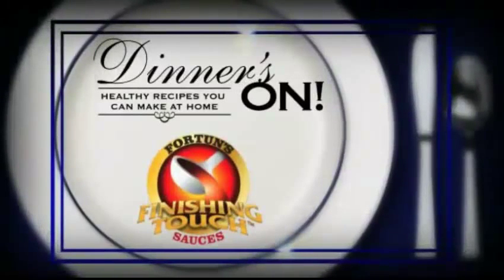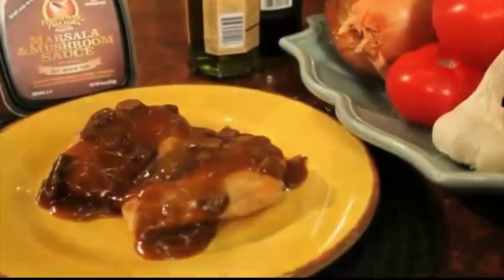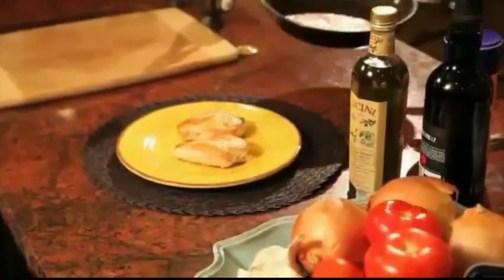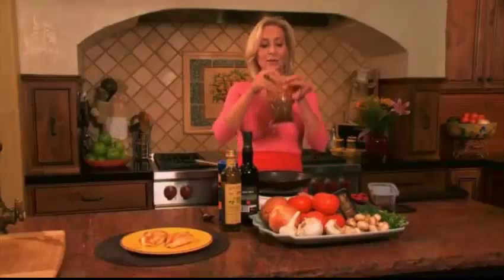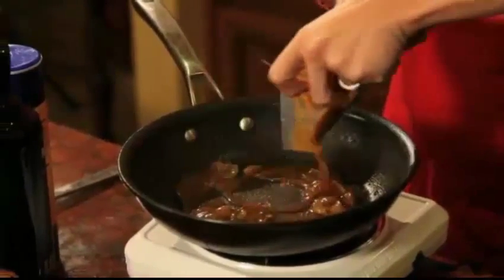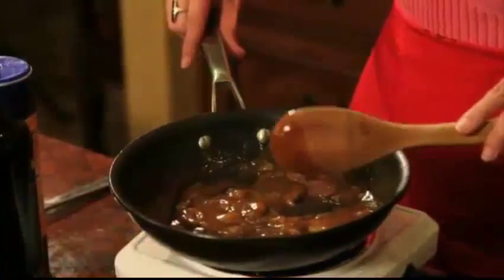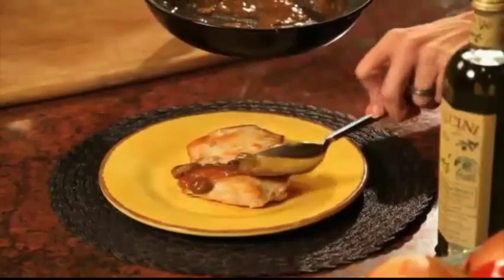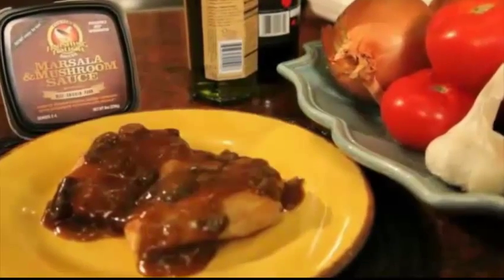Chicken with Marsala & Mushroom Sauce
Fortun Instructional Videos